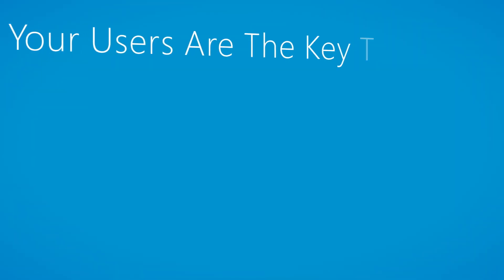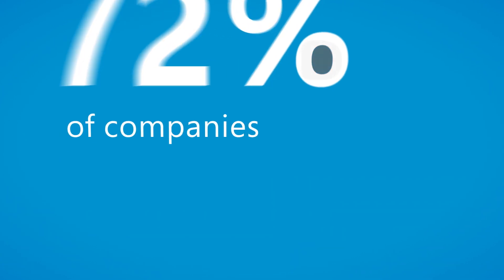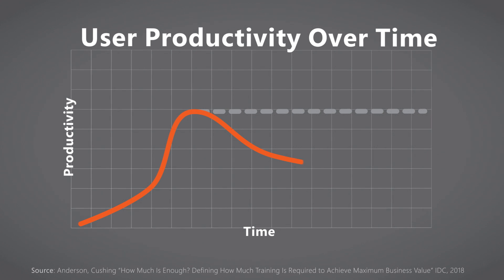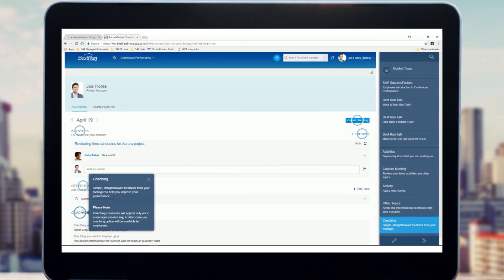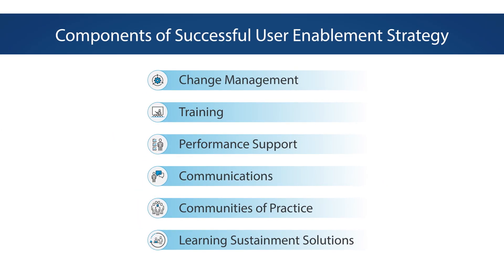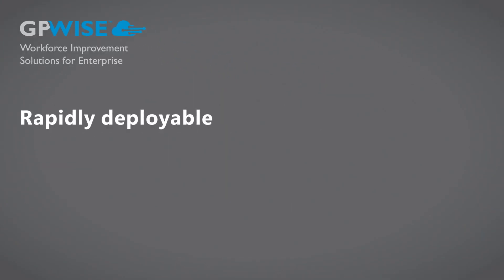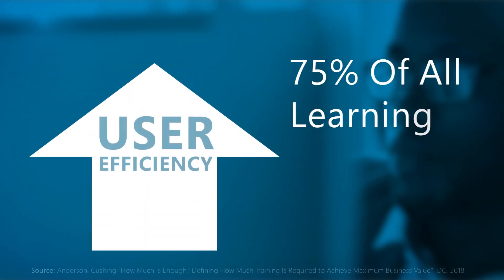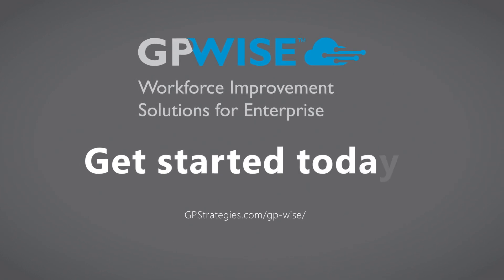GP WISE: A digital learning and user enablement solution run on SAP® Enable Now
GP WISE: Workforce Improvement Solutions for Enterprise
The rapid pace of business and innovation has increased the burden on users to learn and adapt to new technologies and processes. Traditional instructor-led classroom training is decreasing, and new innovative solutions are providing a better learning experience. In response to this shift, GP Strategies® has developed a new rapidly deployable Workforce Improvement Solution for Enterprise (WISE) to support successful user adoption for SAP systems.

Optimize User Adoption. Reduce demand on your help desk with a sustainable solution to support new users and content updates for ongoing cloud releases.

Just-in-Time Support. GP WISE reduces procedural errors and provides contextual knowledge and guidance from directly within the application to support the tasks at hand.

Increase User Efficiency. In-app performance support allows users to spend more time completing tasks and less time searching for answers.

Lower Training Costs. Make learner enablement more cost effective and less time consuming by leaving it to a trusted SAP partner.